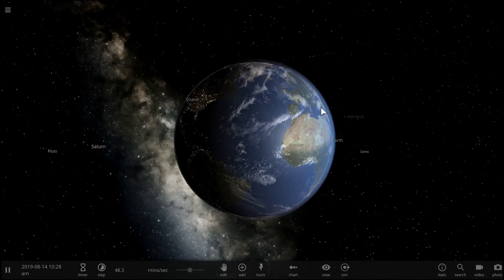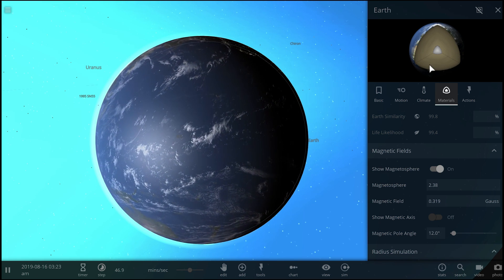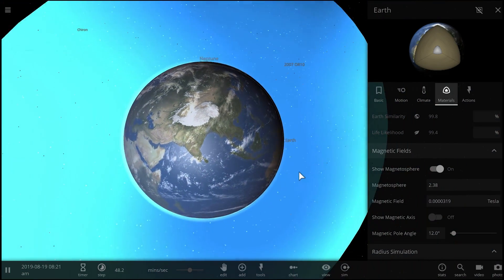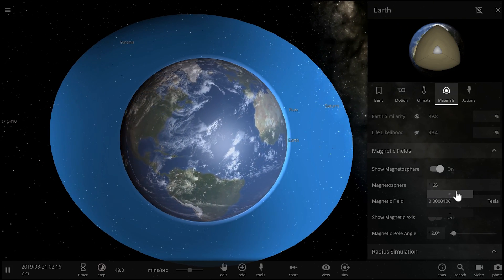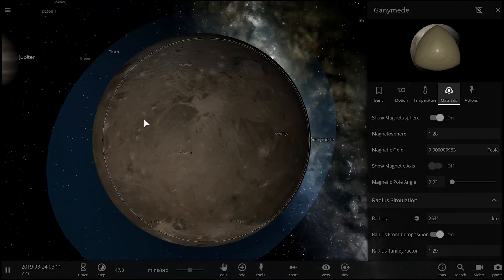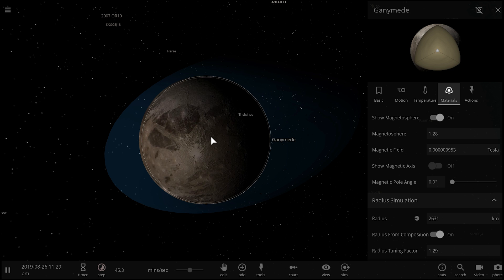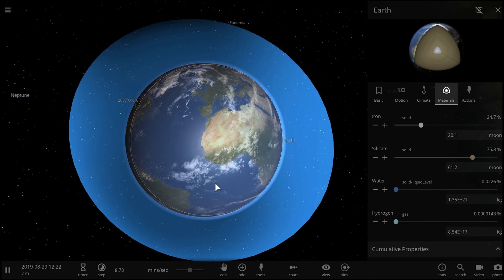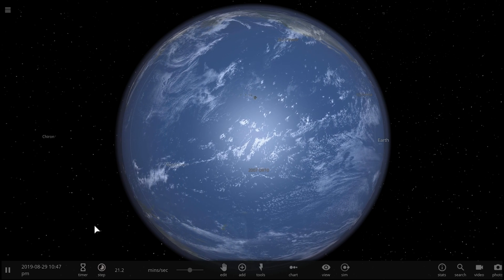This Is How Oceans Can Create Magnetosphere and Protect Earth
In this video, we will talk about magnetosphere created by water.

1GFiTKxWyEjAjZv4vsNtWTUmL53HgXBuvu